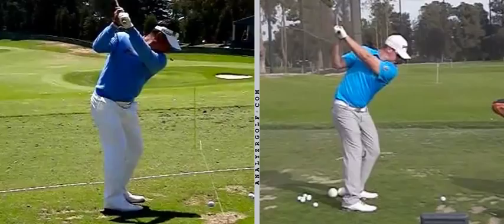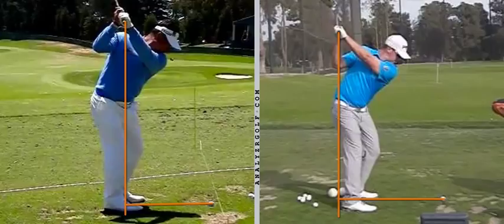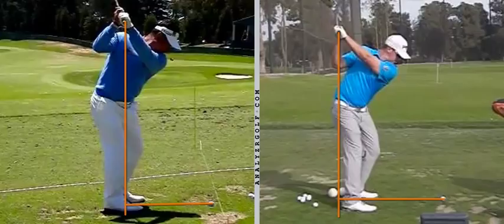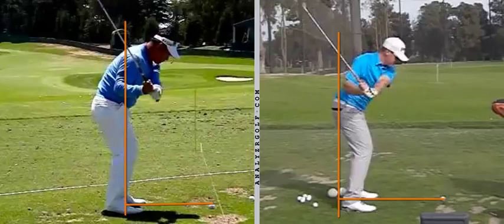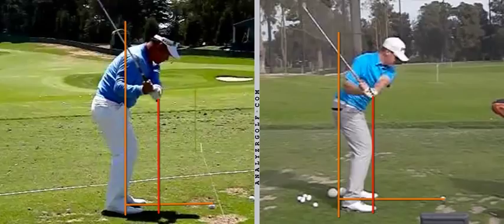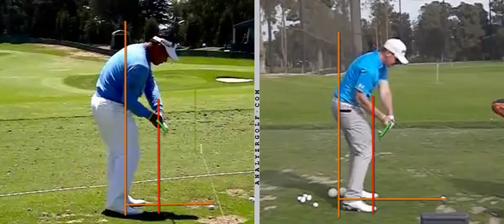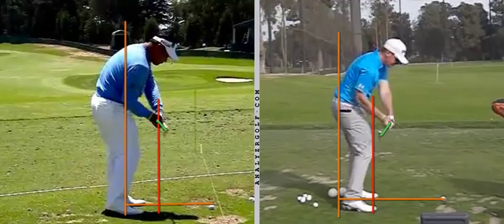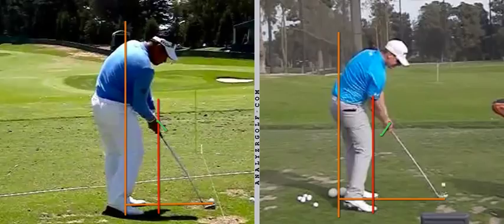fade vs draw choose your path !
choose wisely